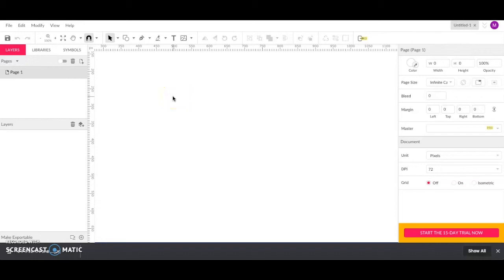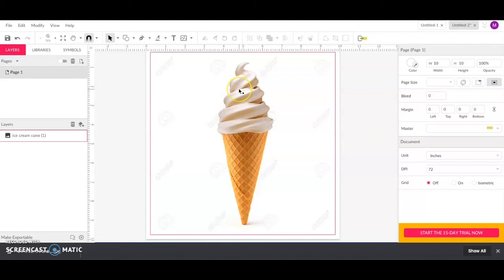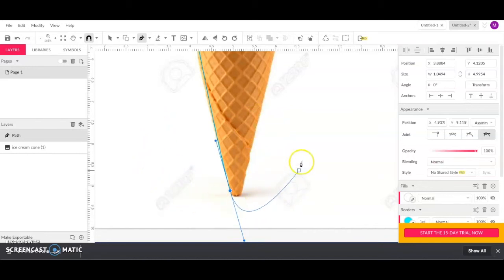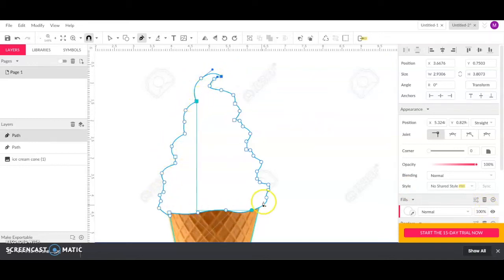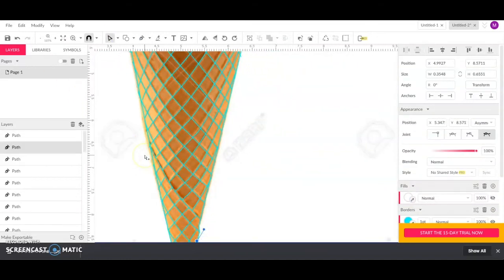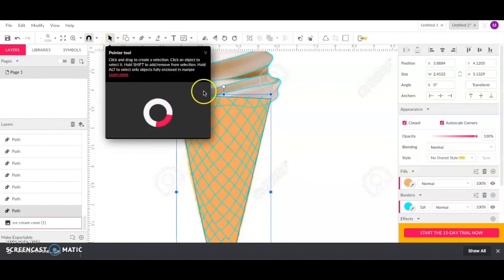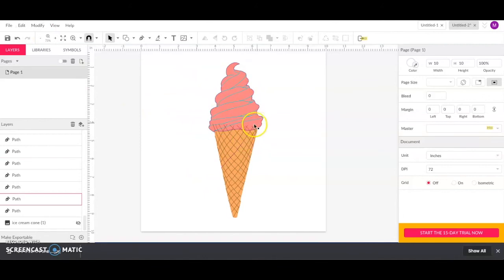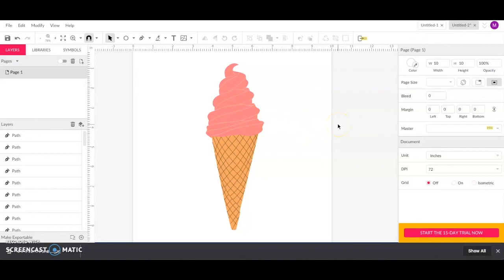Creating an Ice Cream Cone in Gravit Designer